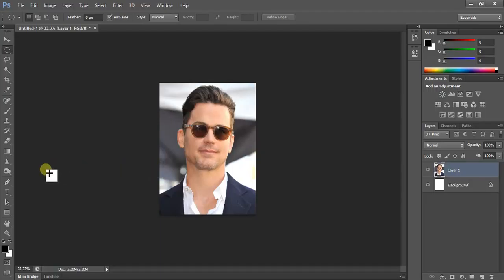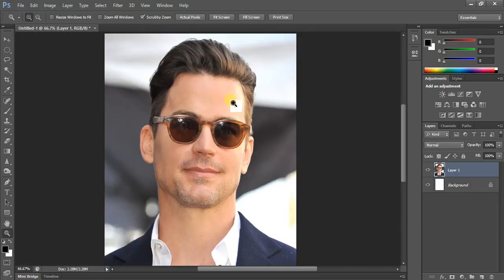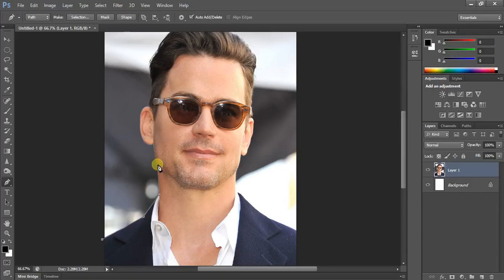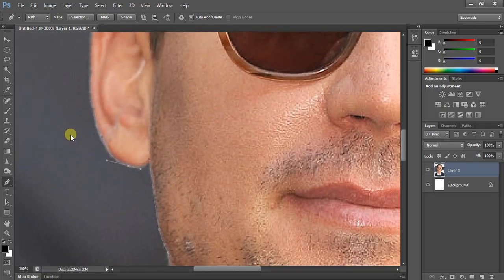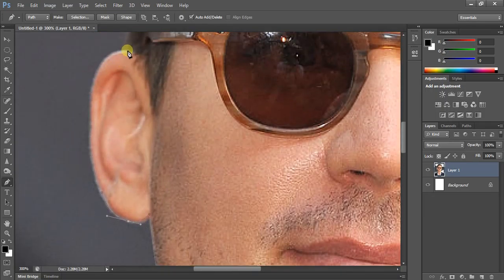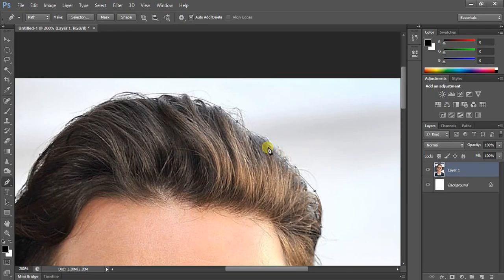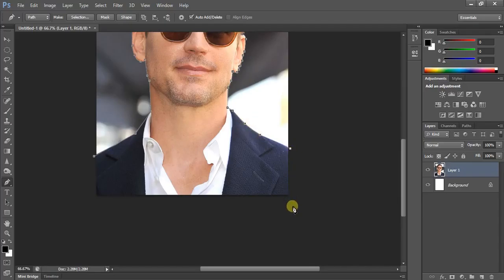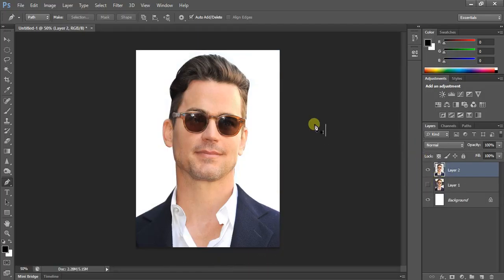how to use pen tool in adobe photoshop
This tutorial is based on learning the use of a pen tool.